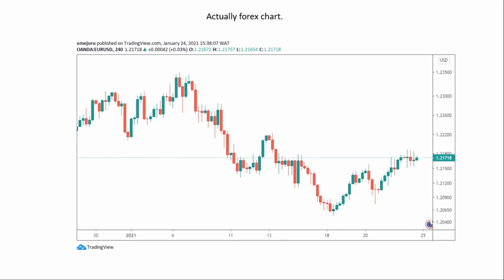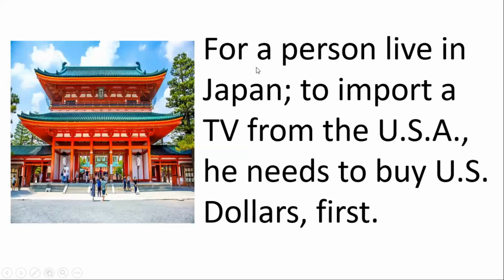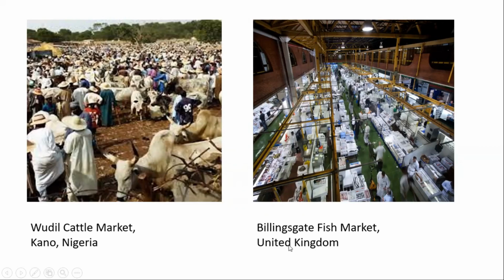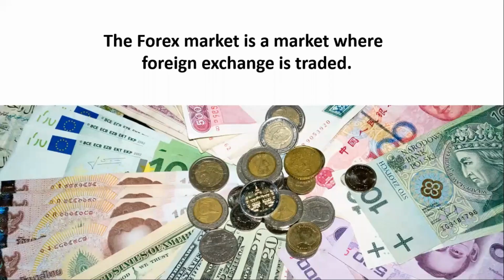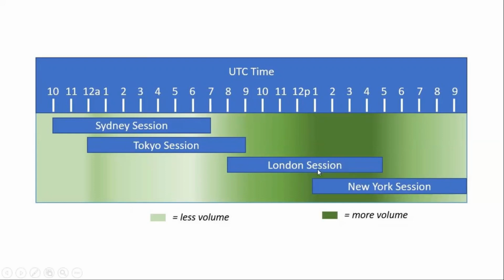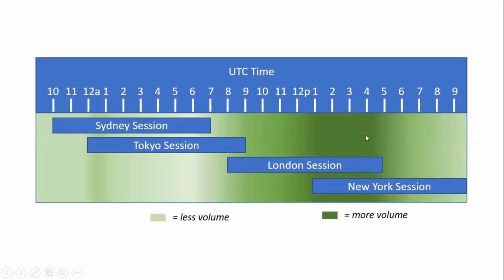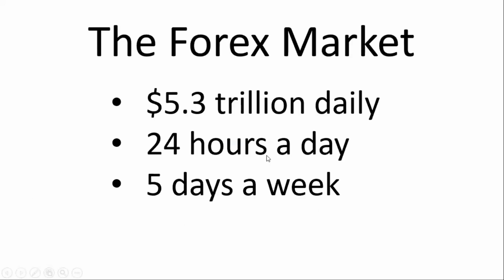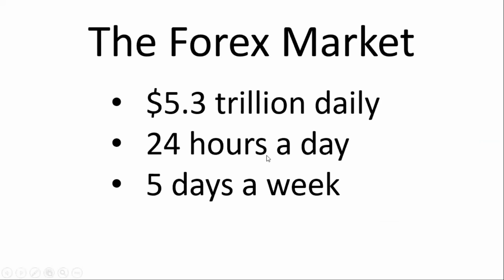Introduction to forex trading for real beginners 1 of 7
This is a series of 7 videos for individuals who are complete beginners and who just want to know more about forex, and forex trading, before they can begin to get involved. Hopefully, our approach to introducing forex is gradual and easily digestible. We hope we can help someone, somewhere.